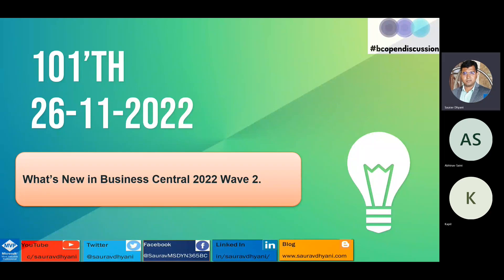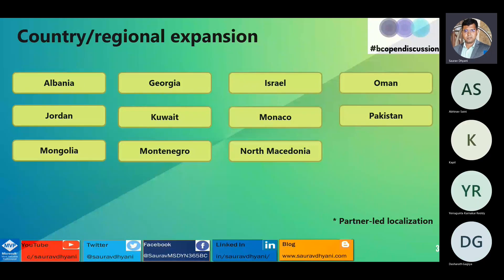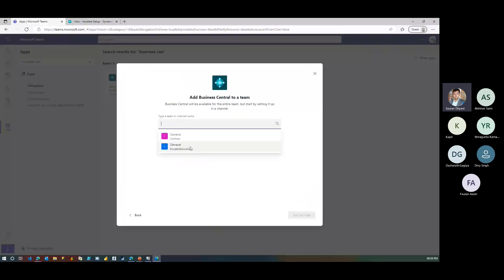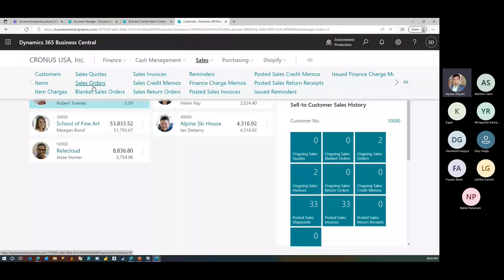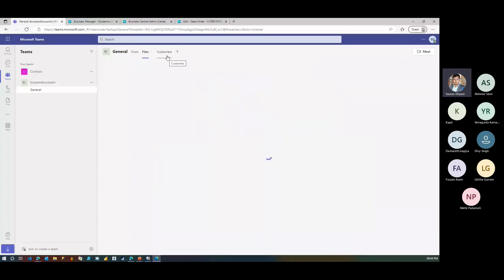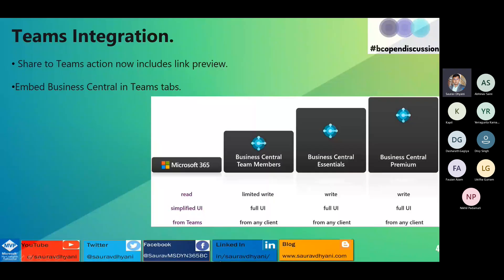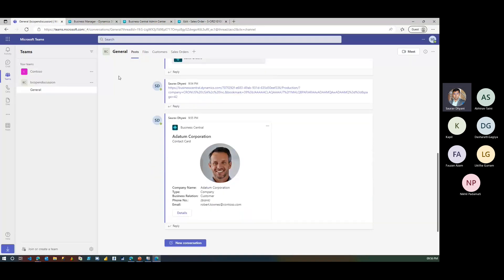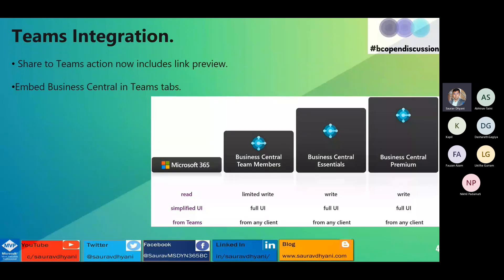101'th bcopendiscussion - What's New in msdyn365bc 2022 Wave 2.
This week we discussed about - What's New in msdyn365bc 2022 Release Wave 2.
Thank you for everyone who was able to attend.